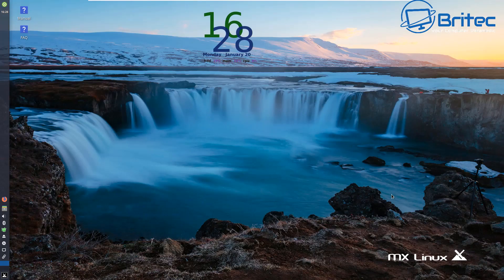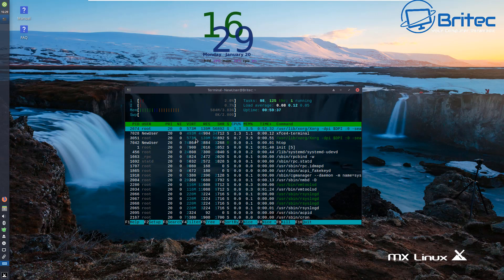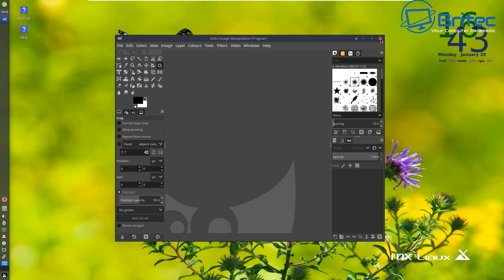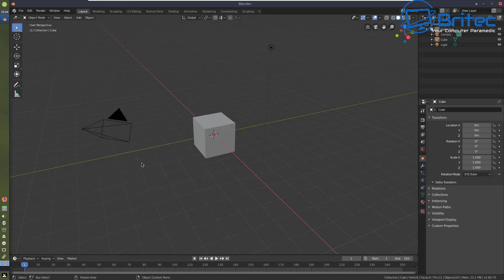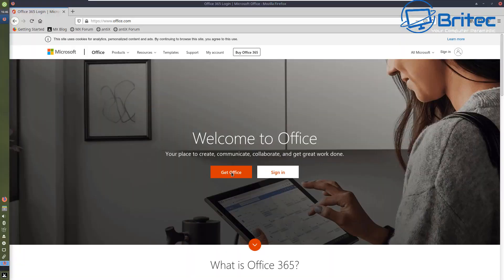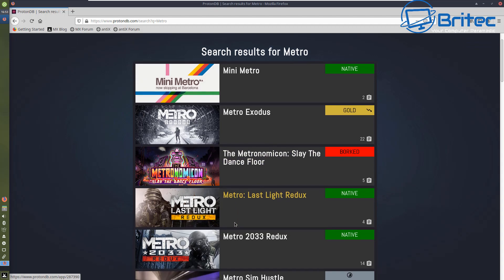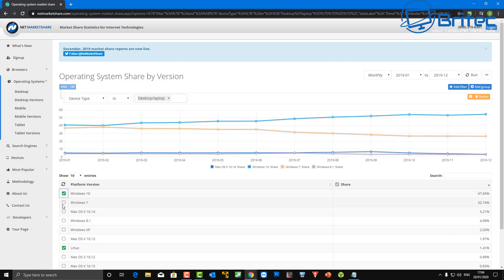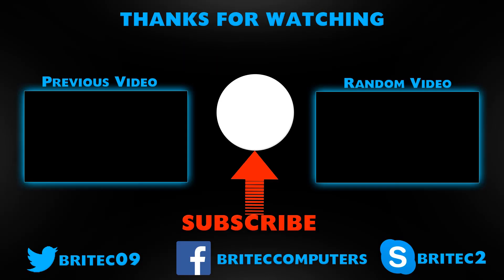Will Linux Ever Replace Windows 10 ❓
Linux Vs Windows : Which Is The Best Operating System?

You may see home users making the leap to Linux from Windows 10, but businesses will stay with Windows..why? the cost involved in training staff to use Linux based software would be massive. Then you got training staff to learn how to use Linux and support Linux. Companies have already invested a massive amount of money in their company. To change over to Linux, would affect the company badly, the undertaking would be huge and take planning and money and a massive loss in productivity in the company during the transitional period.

Linux does NOT play well with Adobe Photoshop, Illustrator, Adobe After effects, Maya 3D, AutoCAD, ESprint or Microsoft Office. These are essential in an business environment. Their is plenty other software needed as well which is NOT support by Linux. So unless this changes, companies will continue to use Windows on their computers. I am not 100% sure Linux could support the amount of users Windows has right now. Windows has 90% of the market share, which is huge, that is a big nut to crack and with Linux not support commercial software, I can't see that happening anytime soon. Linux will grow in popularity for home users, but it will never take number one spot away for windows. I am not hating on Linux, just stating the facts.